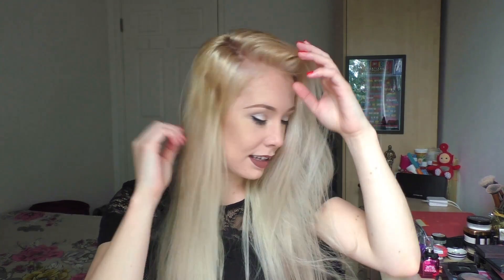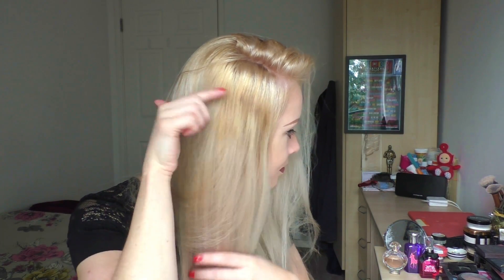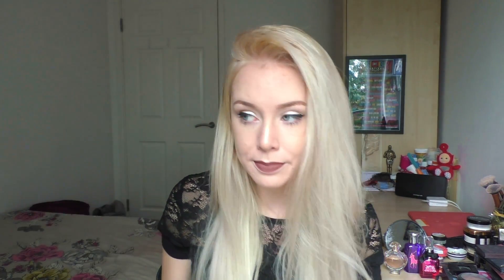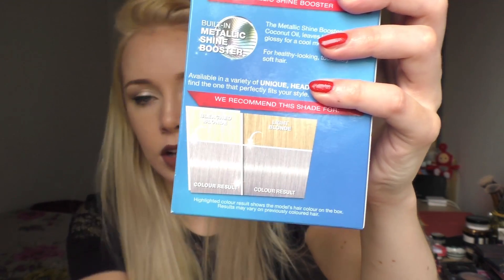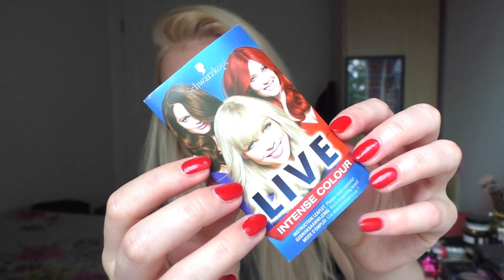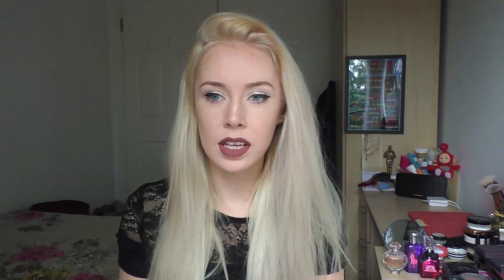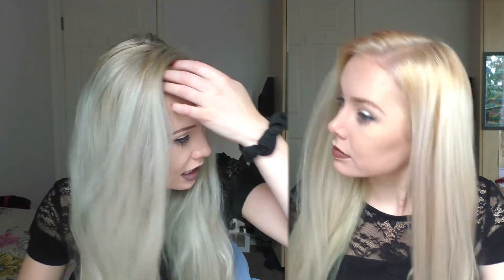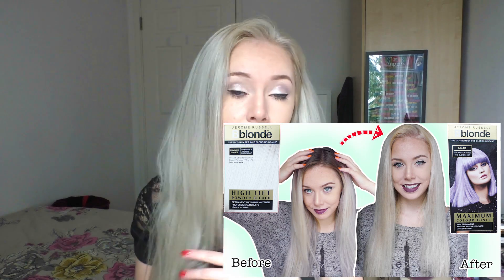SILVER HAIR TUTORIAL USING SCHWARZKOPF LIVE URBAN METALLICS U71 SILVER HAIR DYE | ELLIE KING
☀︎ My experience using the new SCHWARZKOPF LIVE hair dye in the colour Metallic Silver U71.

☀︎ Music